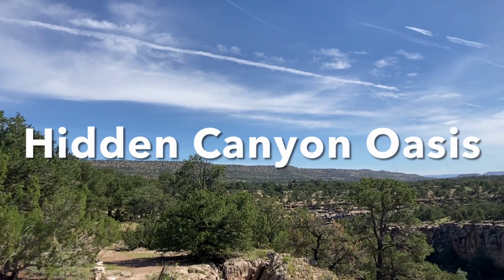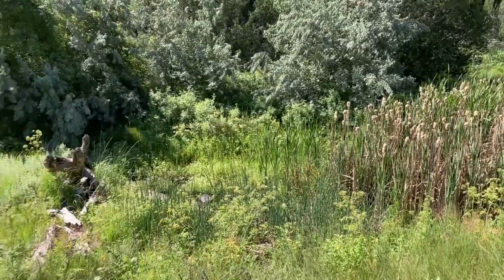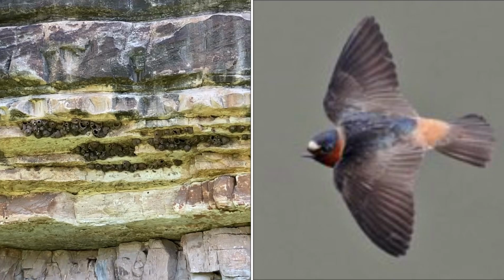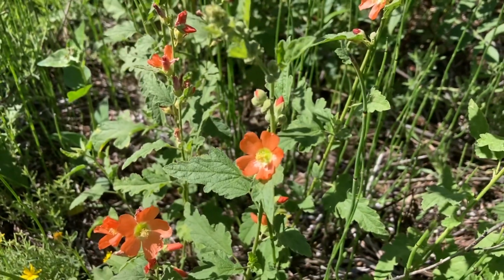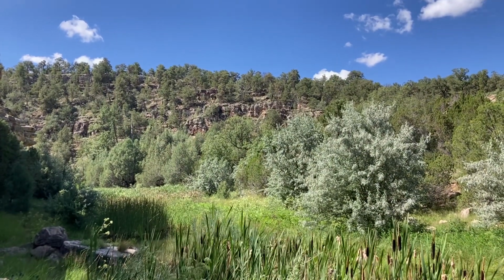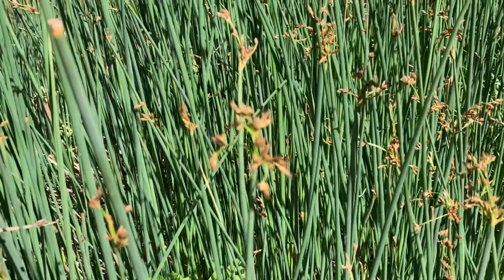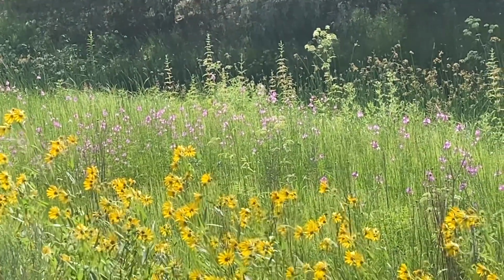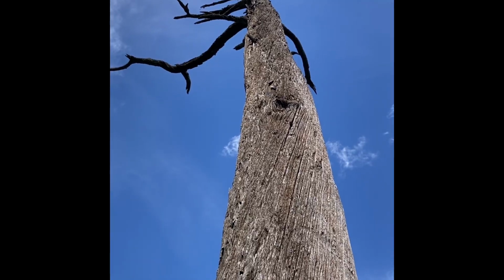Hidden Canyon Oasis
There is a beautiful canyon hidden in the high desert near Grants, New Mexico, at Bluewater Lake State Park. We have been teaching Traveling Ecology Field Programs here for many years with students from Gallup, Grants, and the Navajo Nation. Venture down into the canyon with us to see what wildlife abounds near the river.

For more information on Sandia Mountain Natural History Center outreach programs in New Mexico, and to find out how to request one for 5th graders at your school, visit: